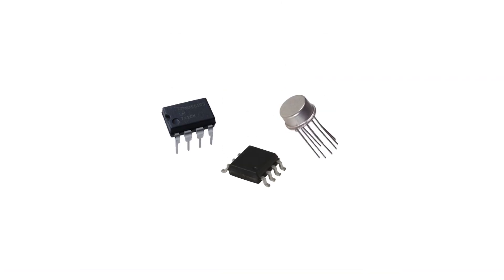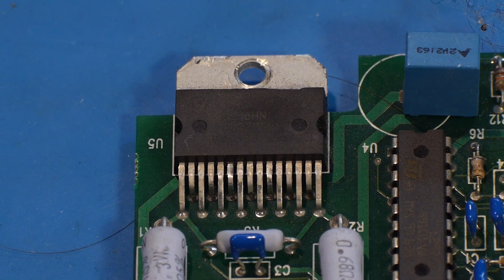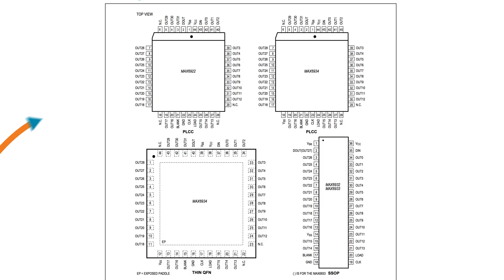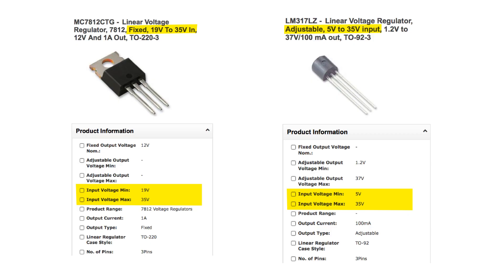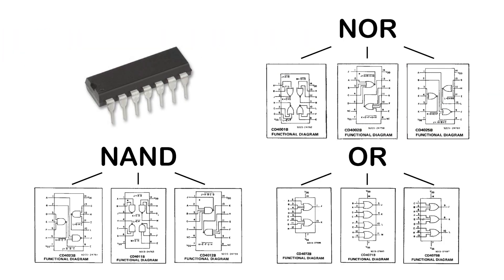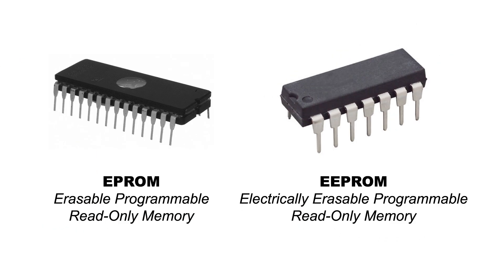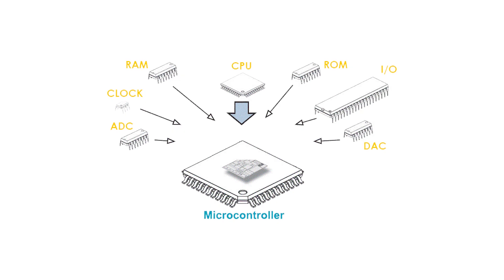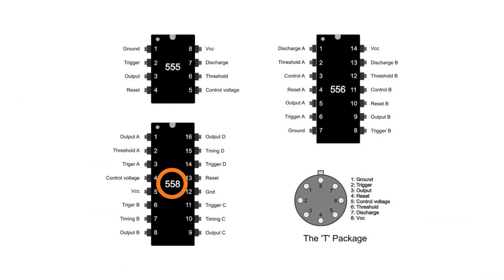How Integrated Circuits Work - The Learning Circuit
Any circuits that have more than the most basic of functions requires a little black chip known as an integrated circuit. Integrated circuits, or ICs, fall into 3 categories, analog, digital, or mixed signal.

Analog signals can vary in the entire range between the minimum and maximum signals. In the case of this graphic, any voltages between 0V and 5V.Digital signals are typically on or off, high or low, represented by a 1 or 0.

Analog ICs are most commonly used for regulation or amplification. Since sound, voice, and music signals are typically analog, they frequently make use of analog ICs.

Digital signals, being much simpler as only having two states, allow for the sending and storing of data much more easily and efficiently.

Some ICs have components that allow the conversion of analog and digital signals from one to another. These are known as mixed-signal ICs.

Follow along to learn about voltage regulators, op-amps, logic gates, 555 timers, microcontrollers, ROM, RAM, and more.

Have a question about an IC type Karen didn’t cover?